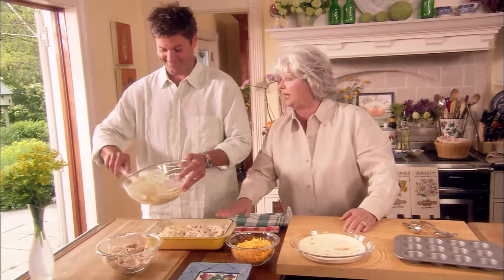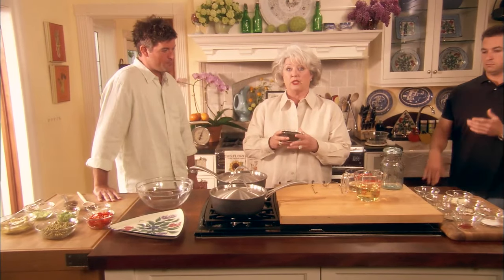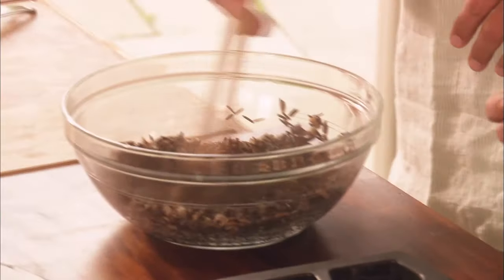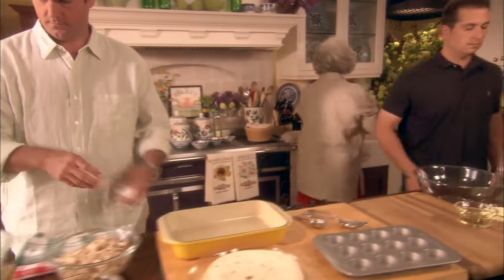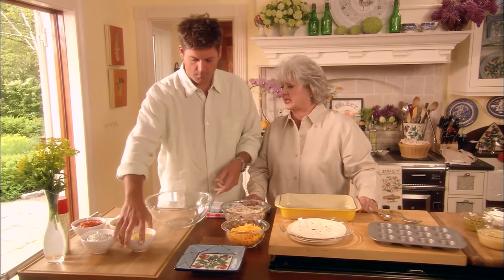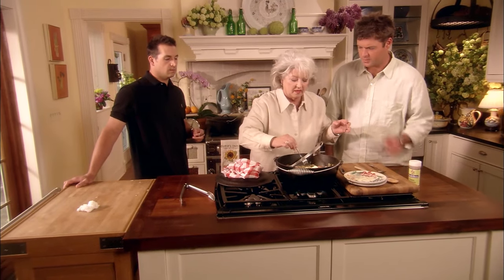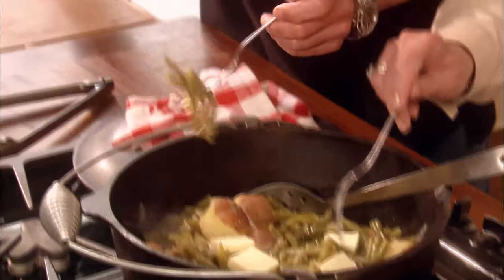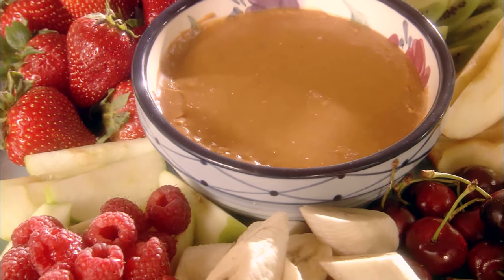Full Episode Fridays: Family Dinner - 1 Easy Family Meal Menu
In this episode of Paula’s Home Cooking, Paula’s whippin’ up some easy-to-make family recipes while Jamie and Bobby tag along to help!

What’s cooking with your family?